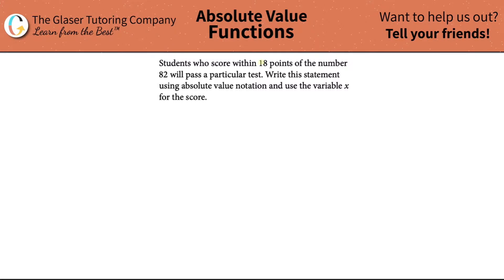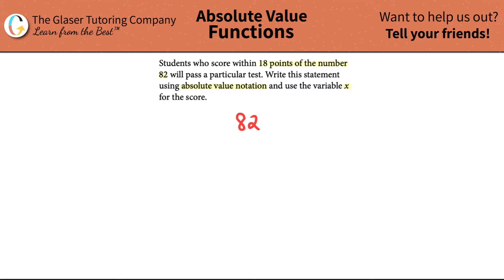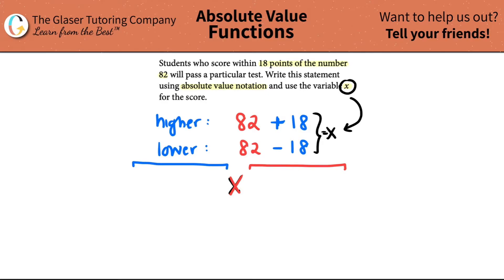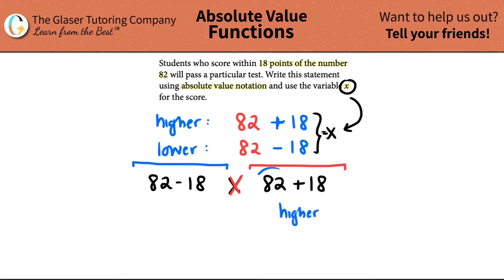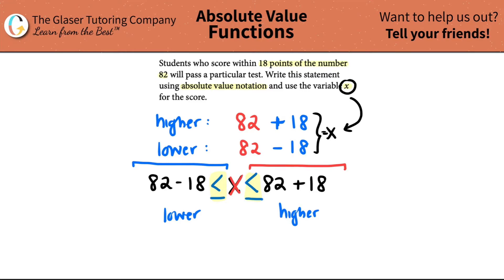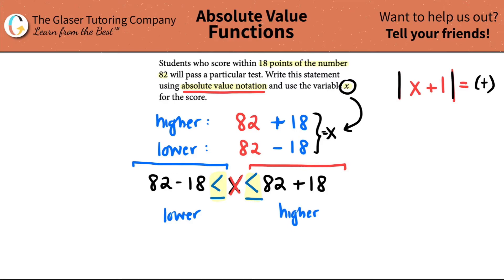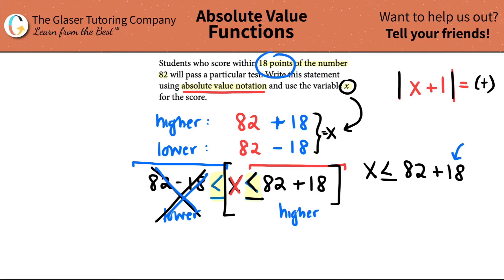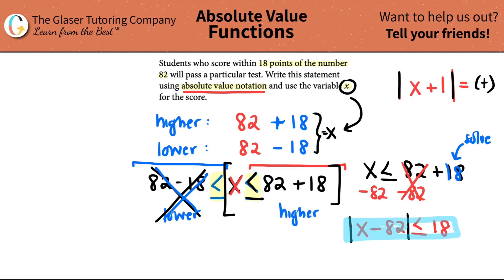Students Who Score Within 18 Points of the Number 82 Will Pass a Particular Test (Word Problem)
Students who score within 18 points of the number 82 will pass a particular test. Write this statement using absolute value notation and use the variable x for the score.